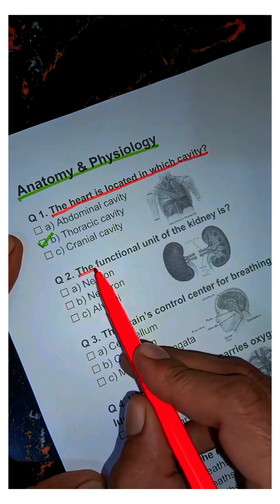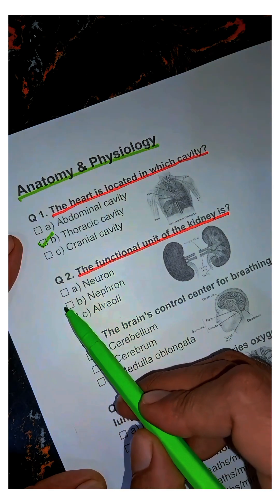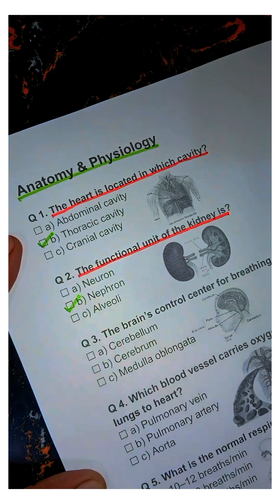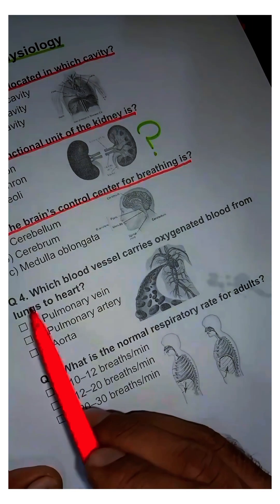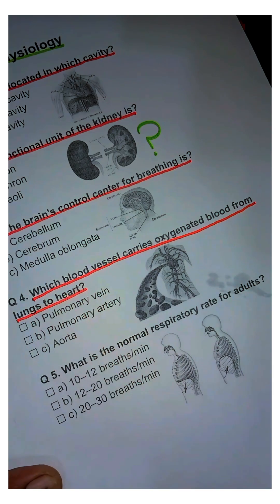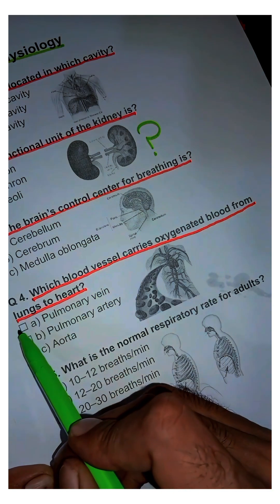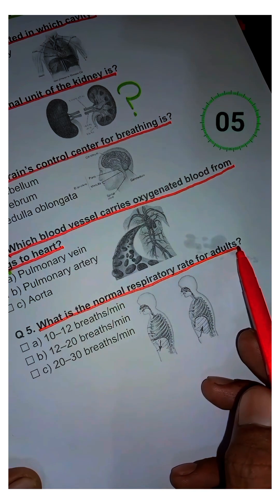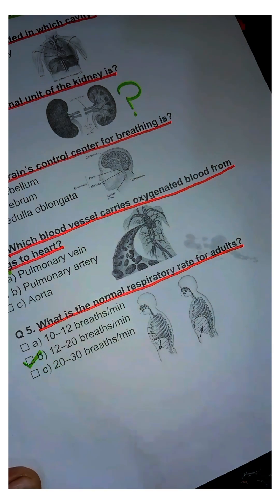Anatomy Quiz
physiology quiz

anatomy and physiology MCQs

medical quiz questions

nursing exam quiz

biology quiz

human anatomy test

medical entrance exam quiz

A&P quiz for students

physiology MCQs

anatomy MCQs

medical competitive exam questions

USMLE anatomy quiz

NEET anatomy quiz

human organs quiz

skeleton system quiz

muscles quiz

nervous system quiz

cardiovascular system quiz

anatomy quiz for beginners

A&P study help

medical student quiz USA

nursing student quiz UK

human body facts quiz

biology rapid quiz

medical trivia USA

fast anatomy questions